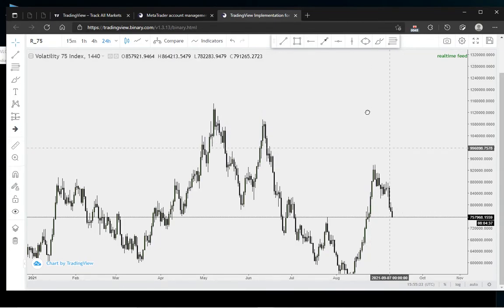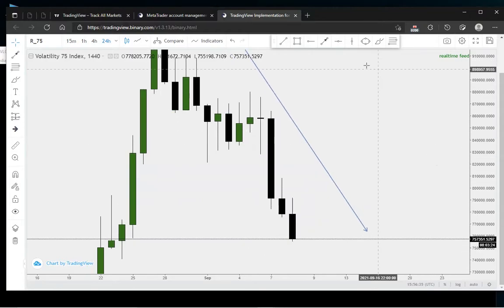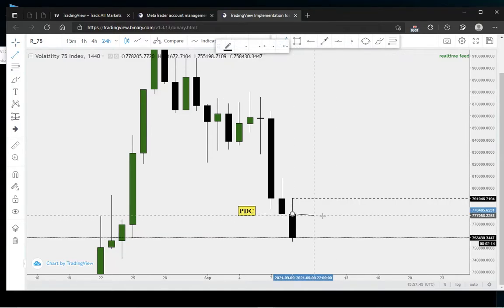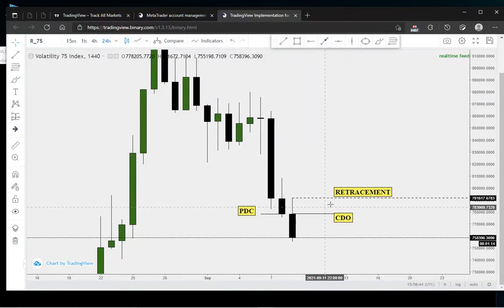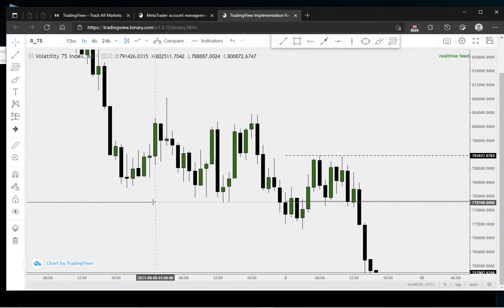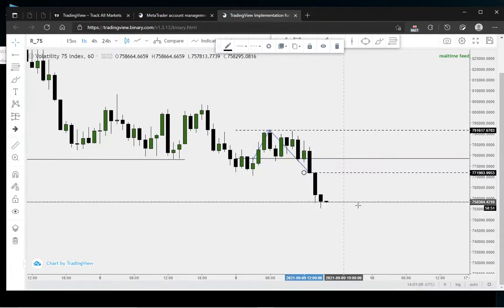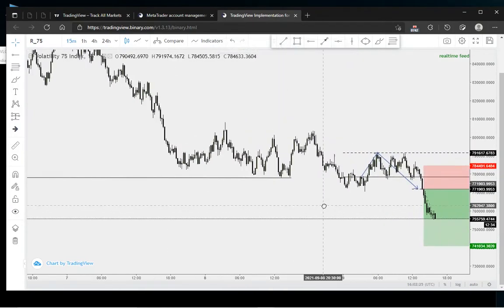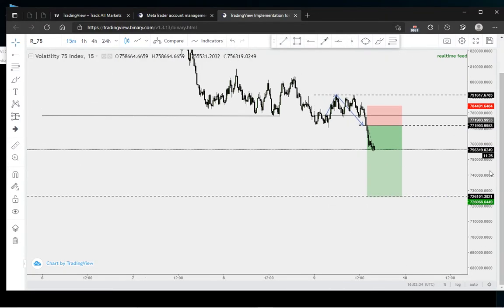HOW TO SPOT ENTRIES IN VOLATILITY 75 OTA STRATEGY 90.8 % ACCURACY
How To Have An Edge In The Volatility 75 (VIX 75) Market . This Is  A simple STRATEGY That Will Blow Your Mind. With Just  A Daily Range Of The Market..